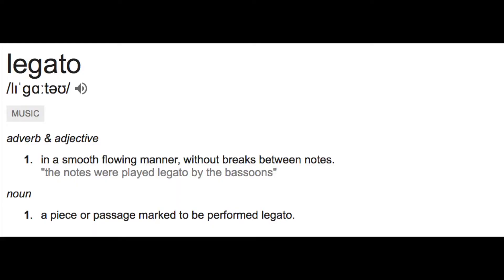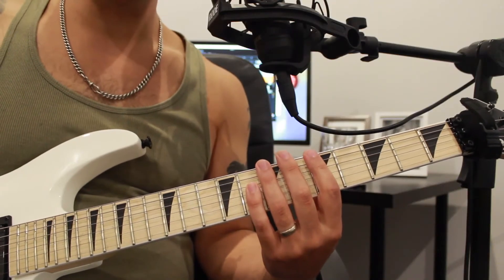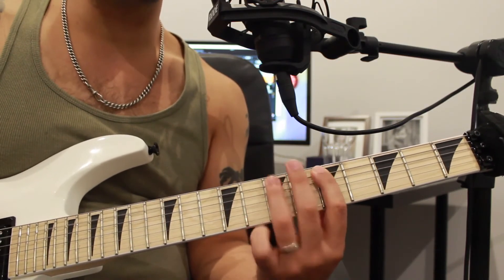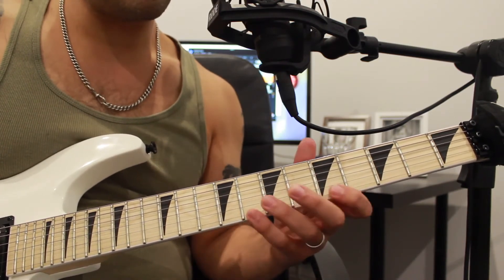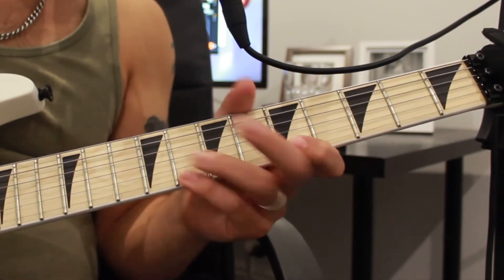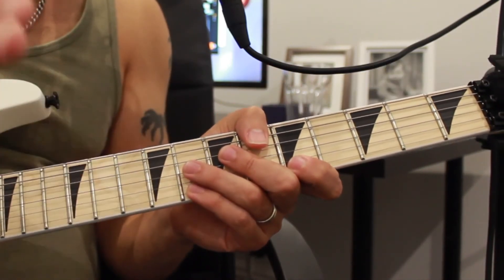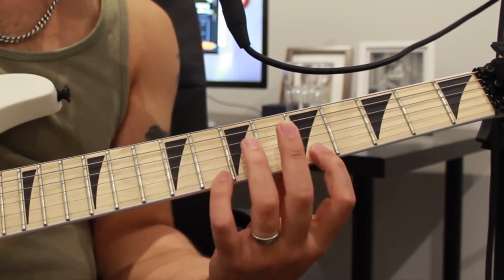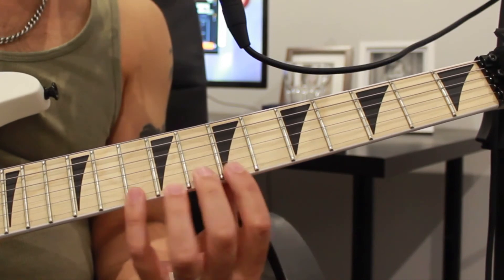Guitar Lesson: Learn Legato with Chris Zoupa